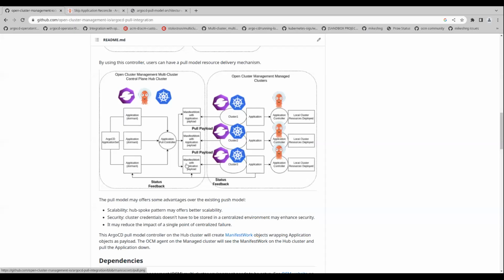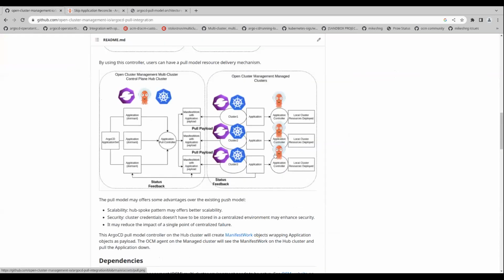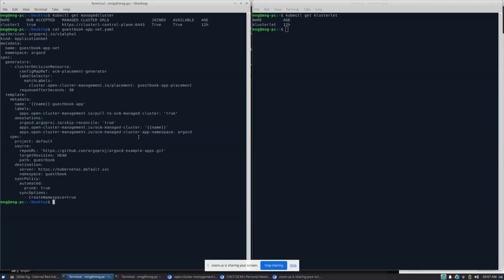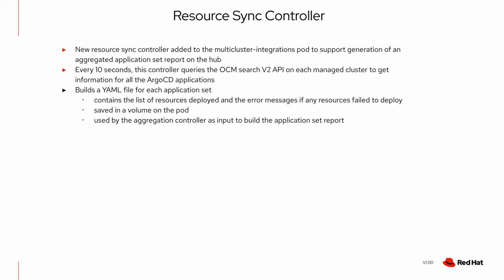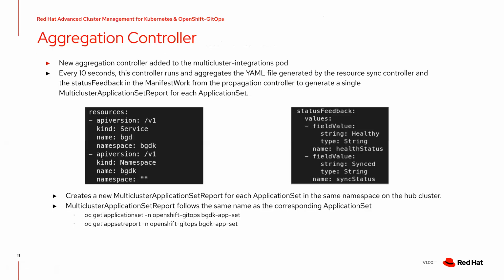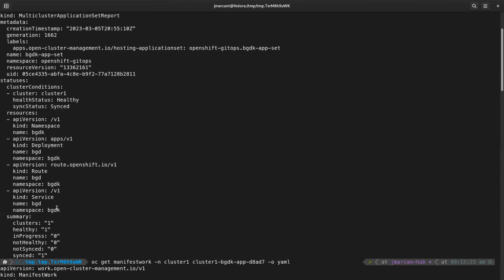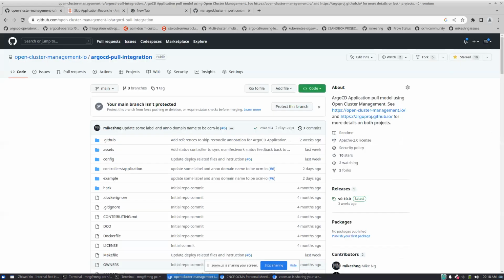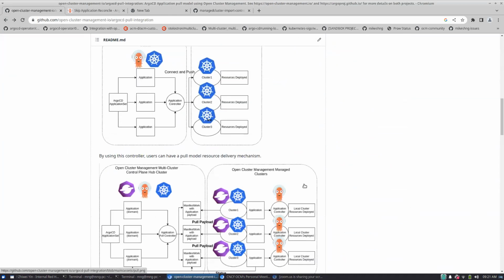Open Cluster Management - ArgoCD Pull Model Integration with Resource Search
Agenda:
- ArgoCD Pull Model Integration with Resource Search